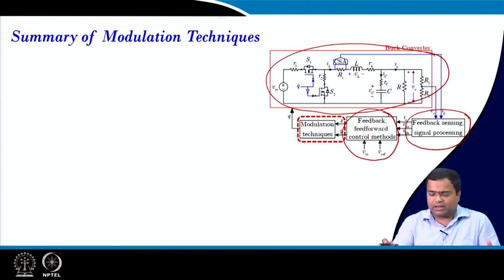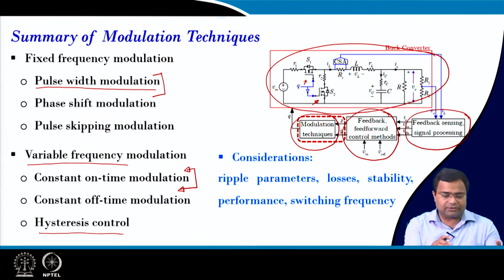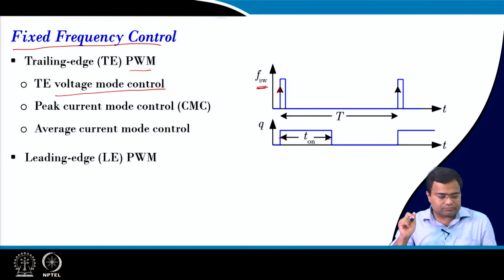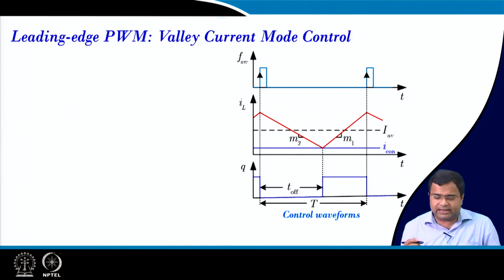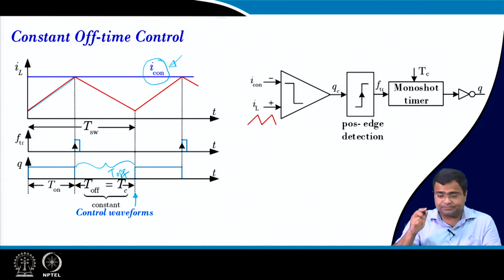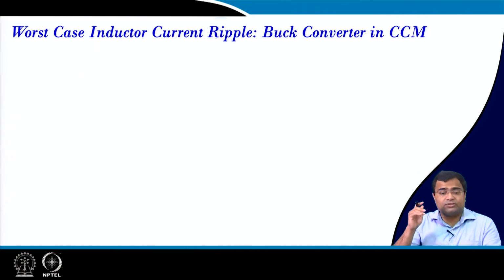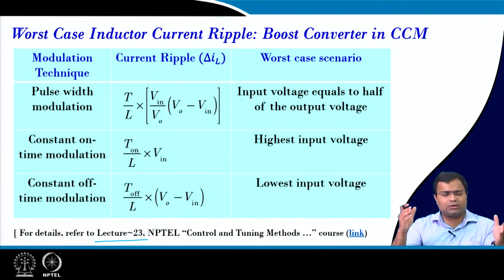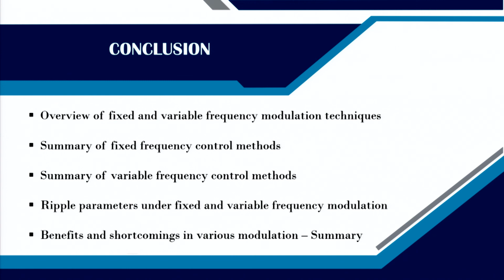Lecture 07: Recap of Fixed and Variable Frequency Modulation Techniques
1. Overview of fixed and variable frequency modulation techniques.
2. Summary of fixed frequency control methods.
3. Summary of variable frequency control methods.
4. Ripple parameters under fixed and variable frequency modulation.
5. Benefits and shortcomings in various modulation – Summary.